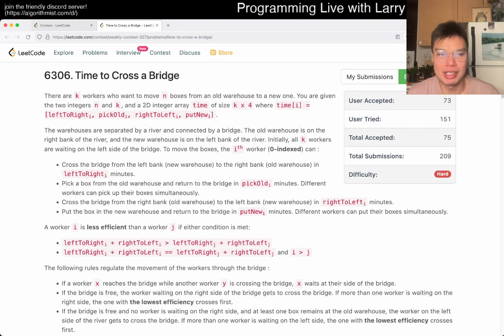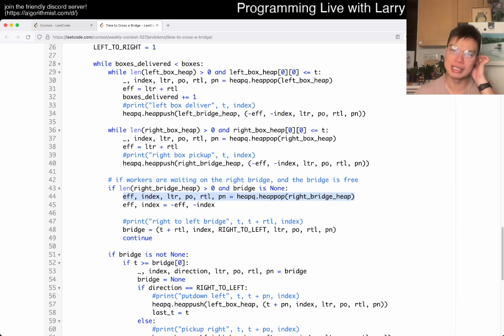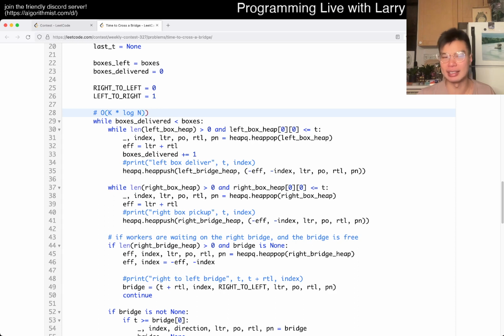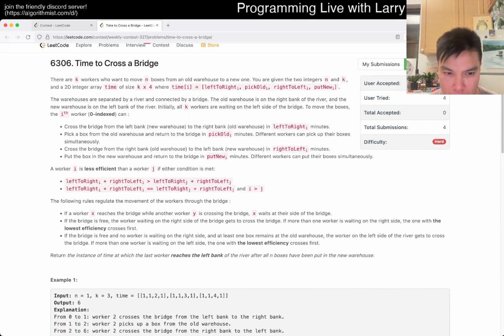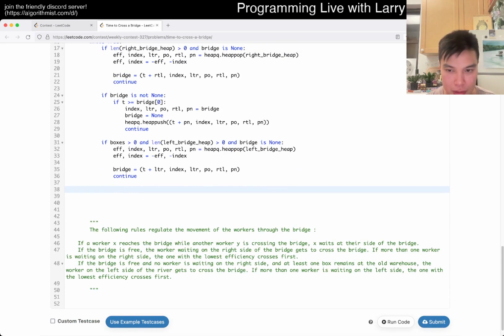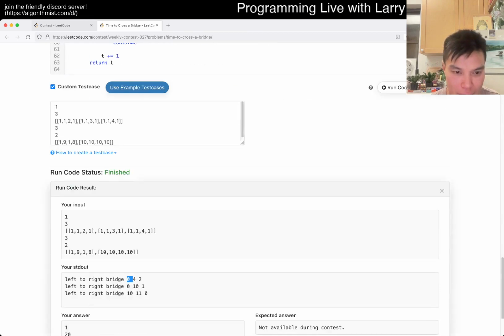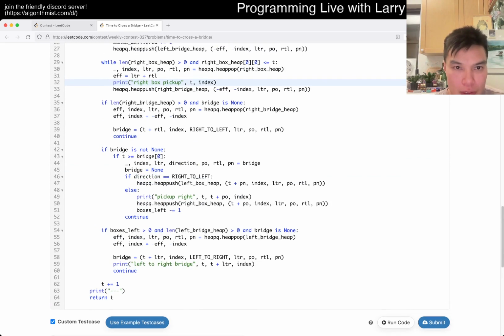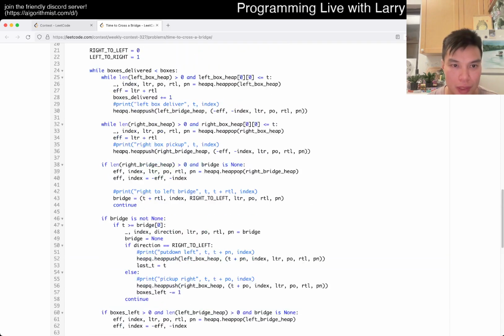2532. Time to Cross a Bridge (Leetcode Hard)